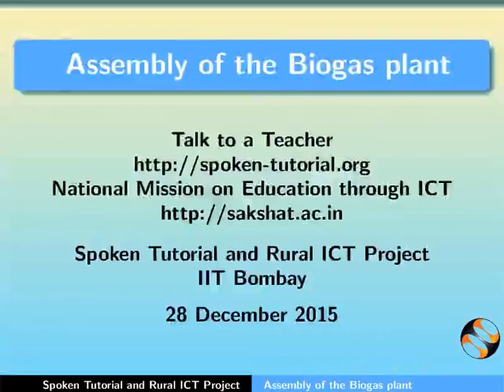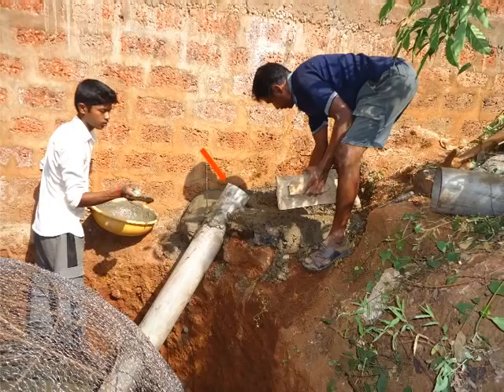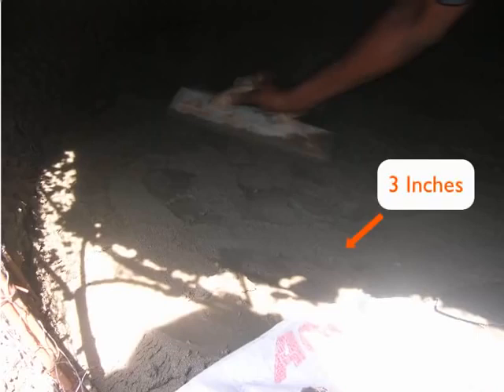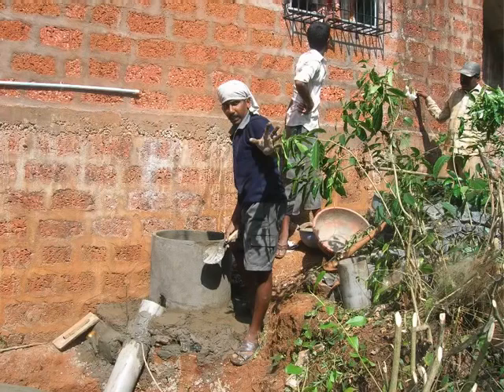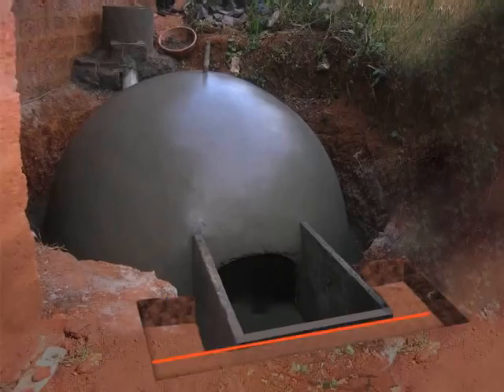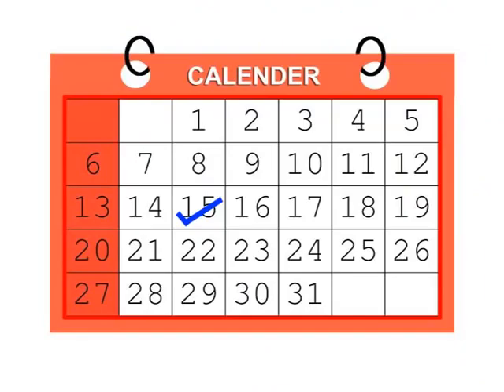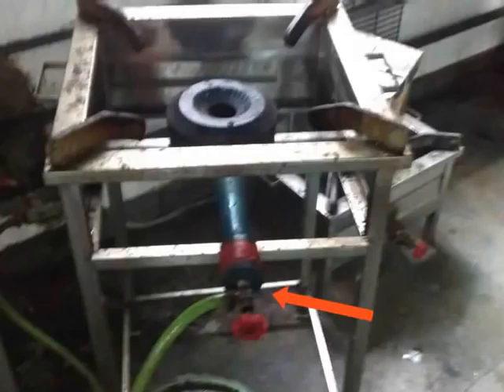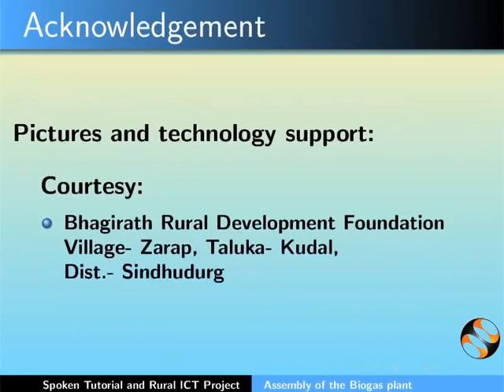Assembly of the Biogas plant English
How to assemble the Digester tank with the dome, Mixing tank and     Slurry tank.
Placing the dome on the raised wall of the digester tank.
Plastering of the dome.
Attaching of the walls of the slurry tank with the dome.
Connecting mixing tank to the digester tank via the Inlet pipe.